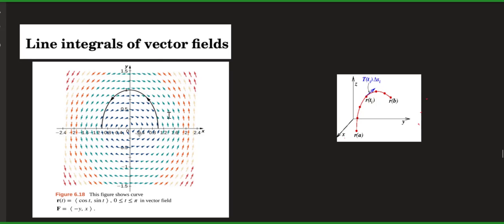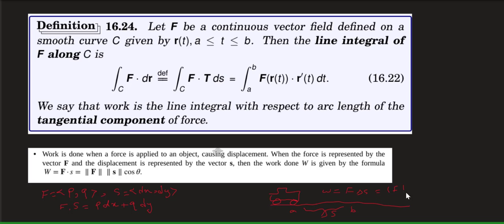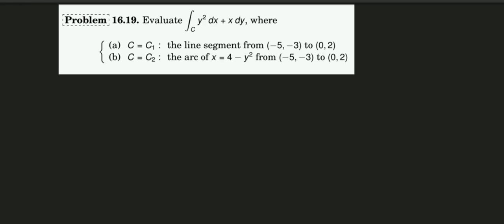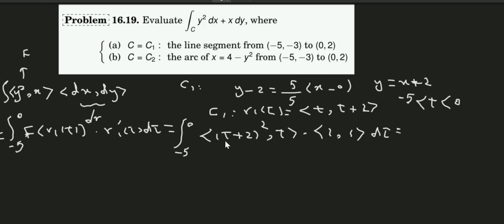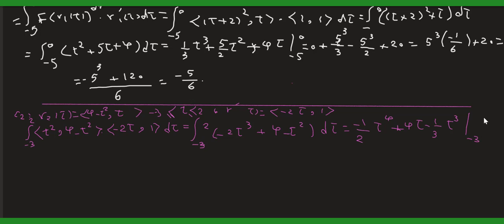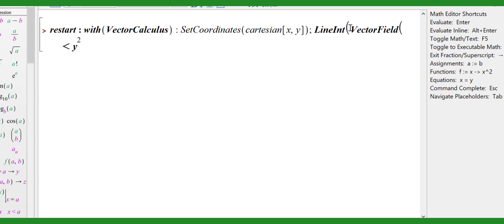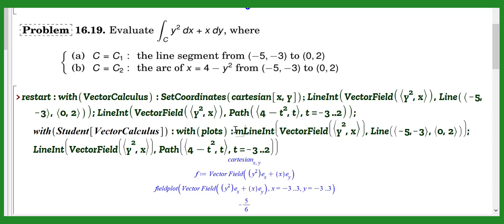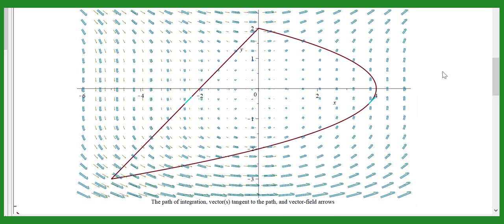The Line Integral of vector field-part2